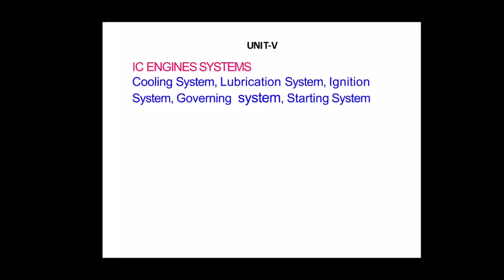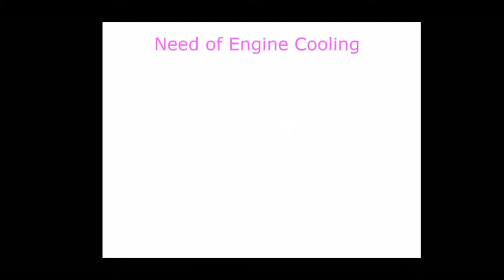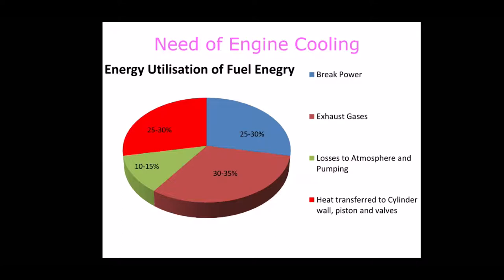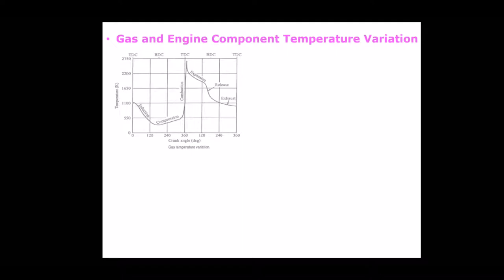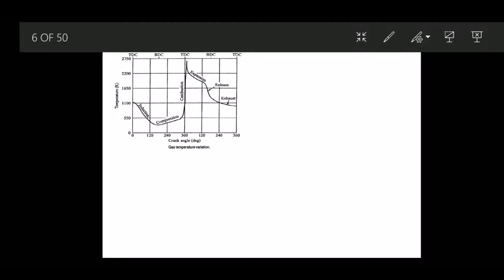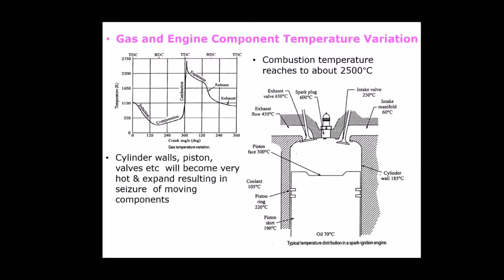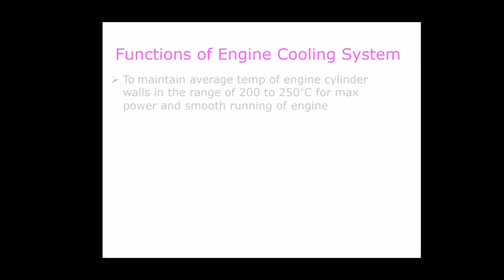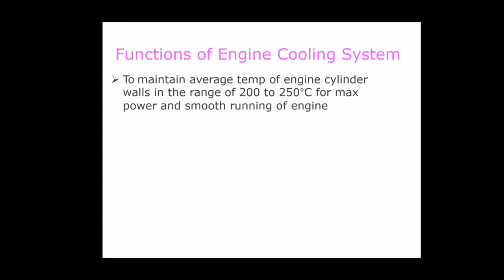IC Engine Cooling System ATD Unit 5 1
SPPU Pune Applied Thermodynamics Unit 5 IC Engine Coolong System